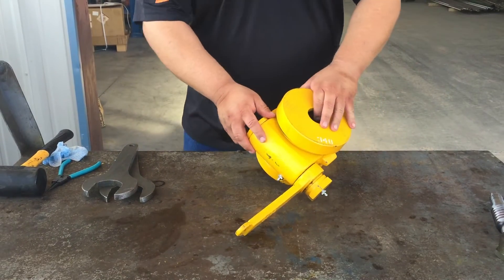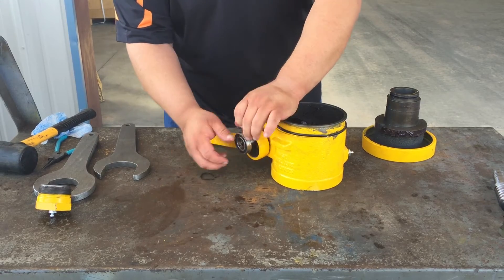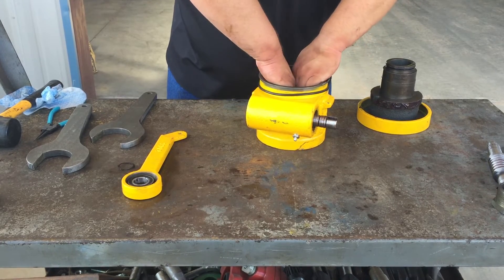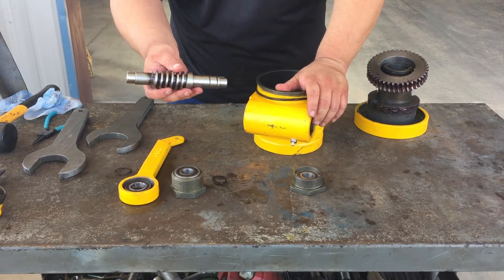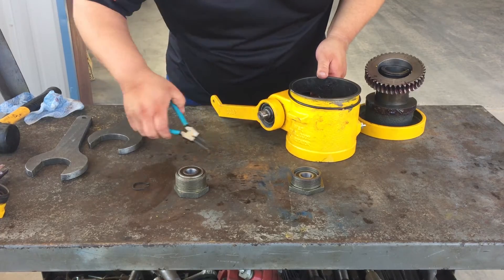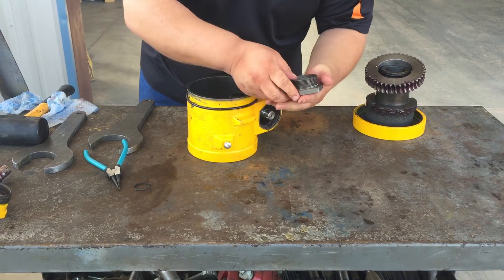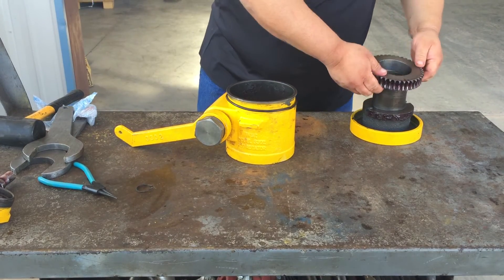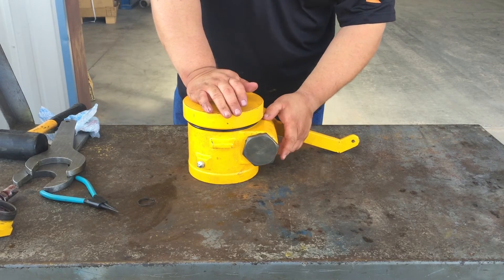How to Retro Fit a Rod Rotator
Wellhead Systems Inc.